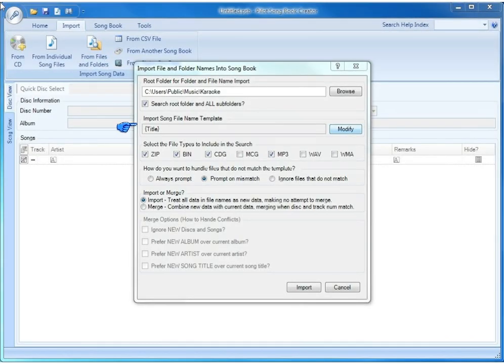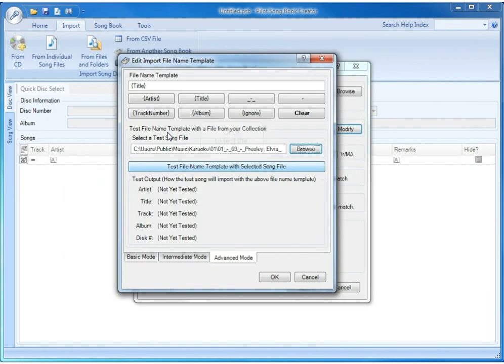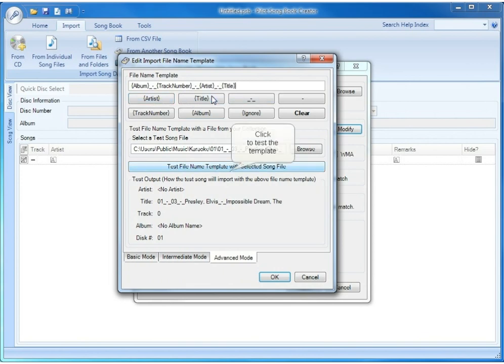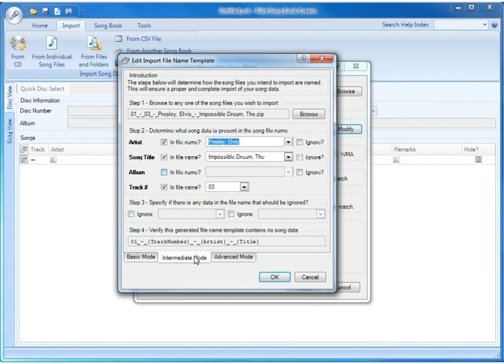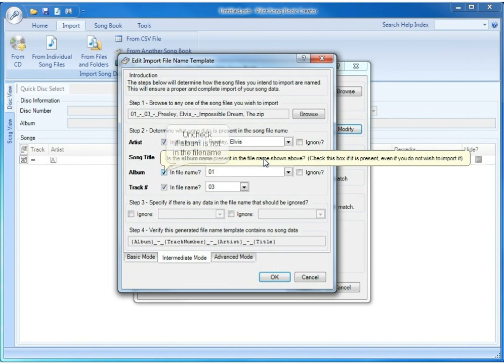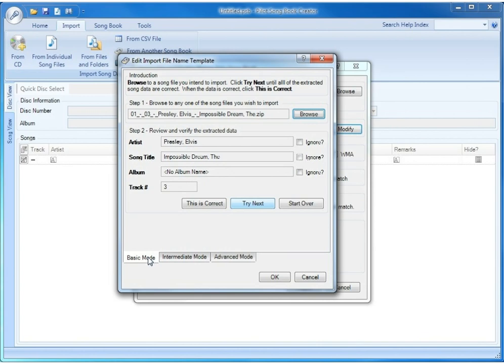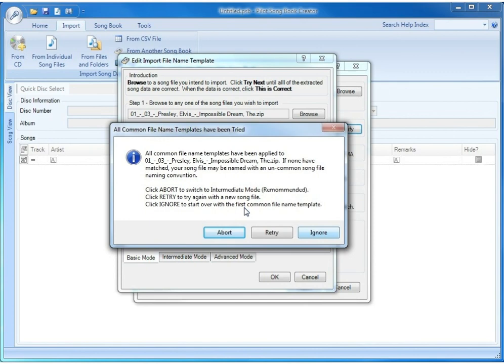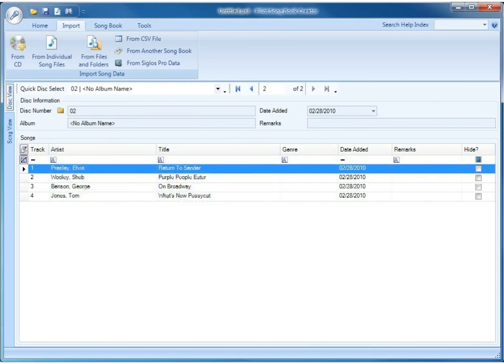Pilot Song Book Creator - File Name Templates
Demonstrates how File Name Import Templates work in Pilot Song Book Creator.  To get your song files to import correctly, the file name import template, which tells the software how your song files are named, must be right.  After watching this demo, you will have a much better understanding for how to select or construct the correct template.